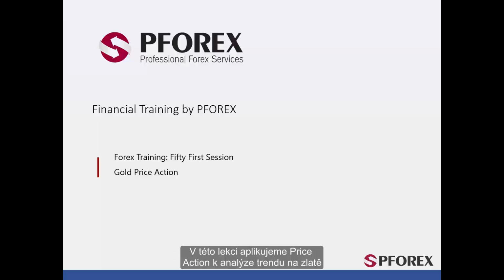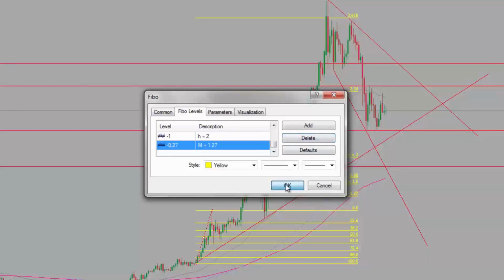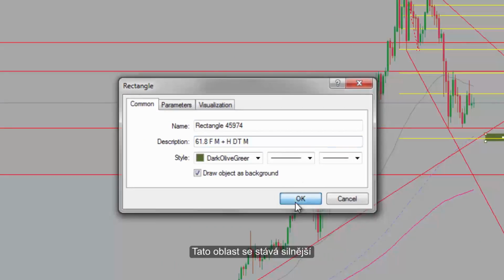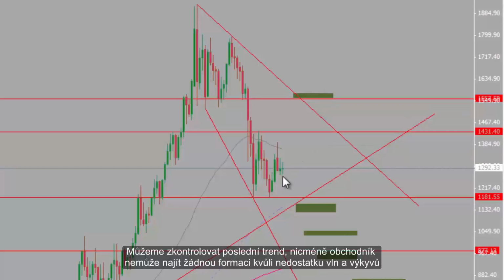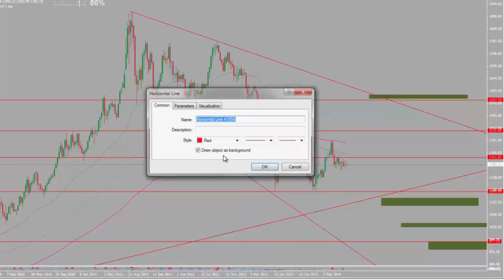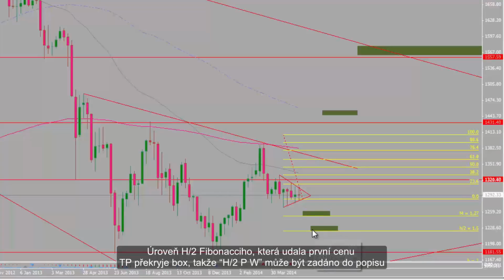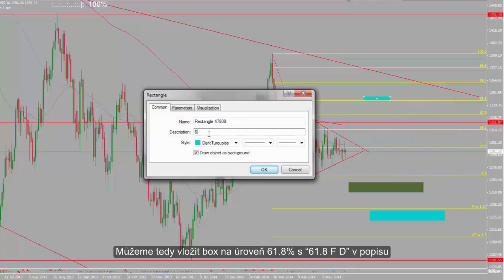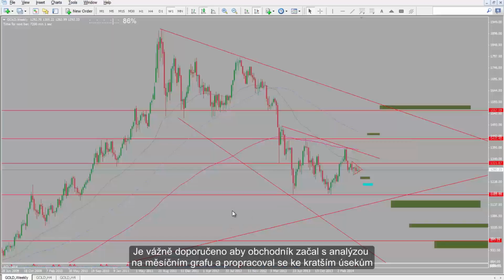51 Aplikace Price Action k analyze zlata